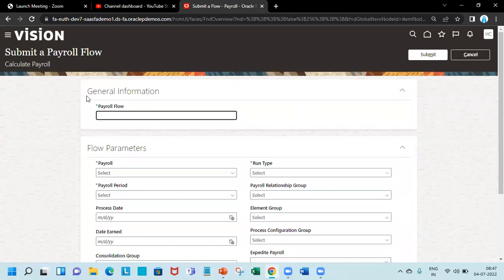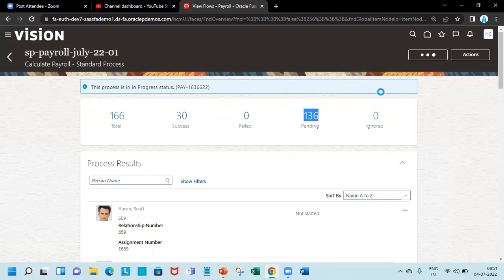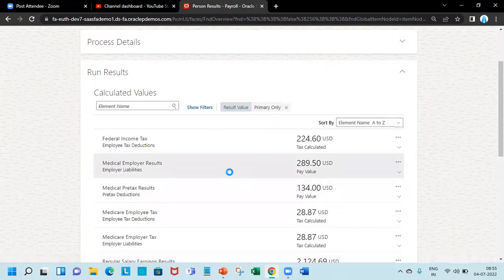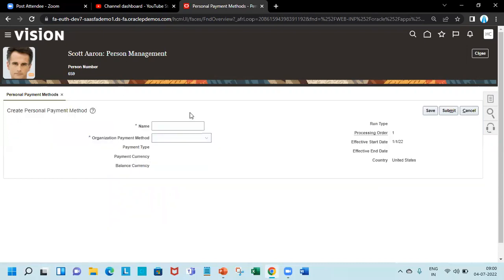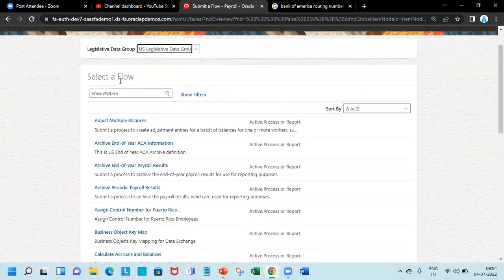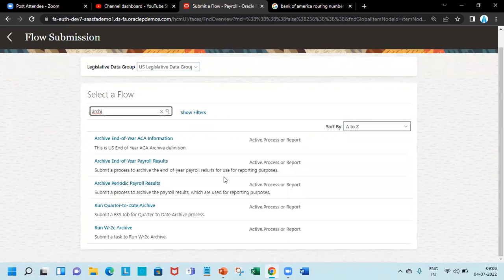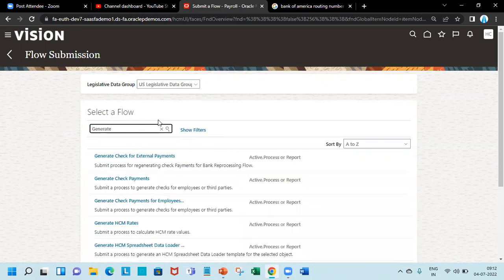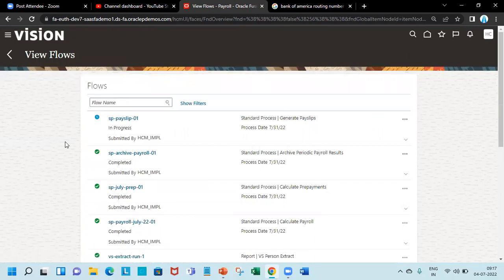I Tried Oracle Payroll Flow for 30 Days Here's What Happened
Use Payroll Flows in Oracle Fusion Cloud Payroll module to submit and run payroll processes

Ever wondered what it is really like to manage complex compensation cycles using Oracle Fusion Payroll? In this video, I share my personal experience after using Oracle Payroll Flow for 30 days to streamline and automate my organization’s payment cycles. If you are looking for an in-depth look at how to handle a payroll process from start to finish, this review covers the highs, the lows, and the practical lessons learned.

Throughout this journey, I explored the intricacies of the Oracle HCM payroll module, focusing on how to effectively configure and execute a payroll flow pattern. Whether you are searching for Oracle fusion payroll training or trying to understand the technical nuances of the Oracle HCM cloud payroll documentation, this video provides a realistic perspective on how these tools function in a real-world environment.

I dive into the essential components of the Oracle HCM cloud payroll ecosystem, including the critical steps for successful payroll fusion payroll setup. We will also discuss how to manage payroll fusion payroll costing to ensure financial accuracy and compliance. If you are currently undergoing Oracle fusion payroll training or seeking an Oracle HCM payroll module tutorial, my 30-day experiment highlights common pitfalls and best practices for optimizing your workflow.

By the end of this video, you will have a better understanding of how Oracle fusion HCM integrates with automated payroll flows to save time and reduce errors. Learn how to master the Oracle fusion payroll flow pattern and gain confidence in navigating the Oracle HCM payroll module for your business needs.